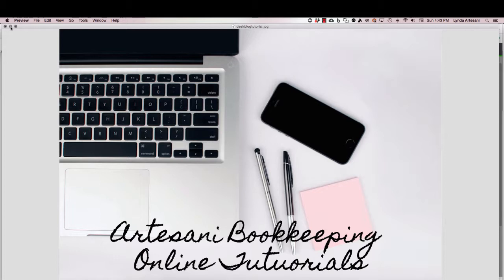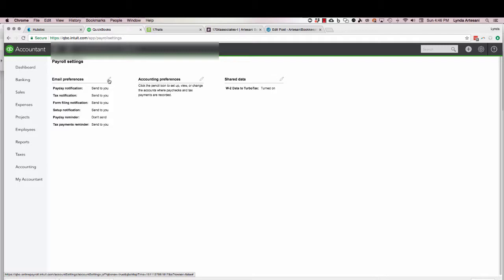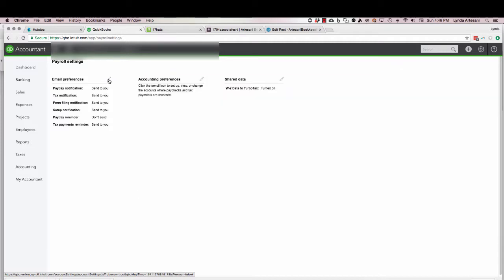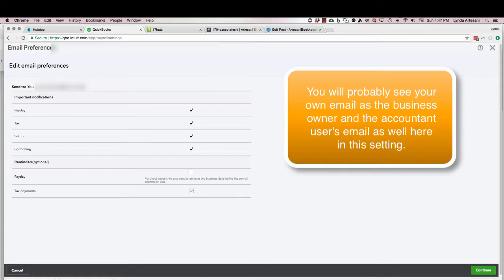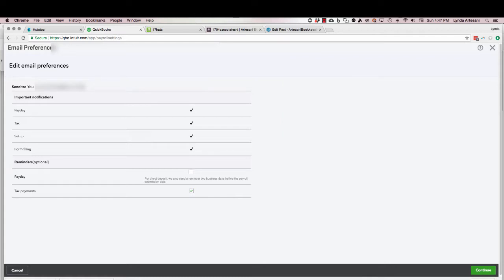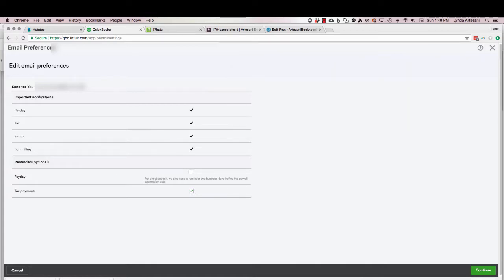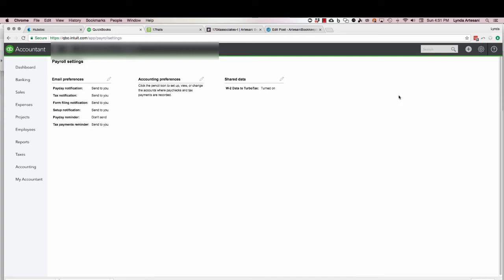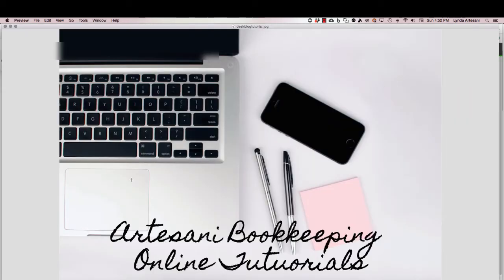payroll email settings hidden qbo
qbo payroll settings